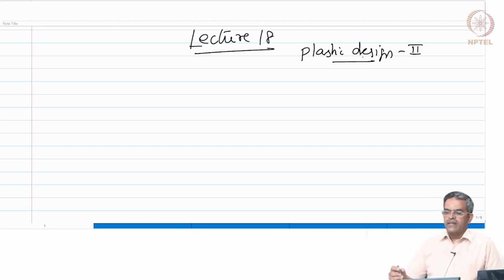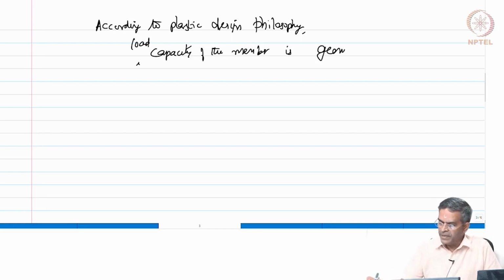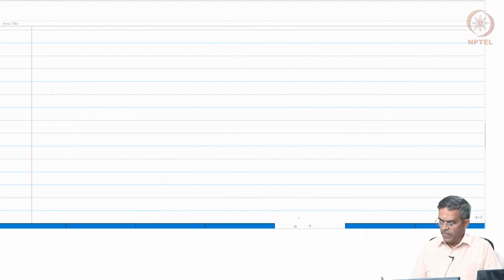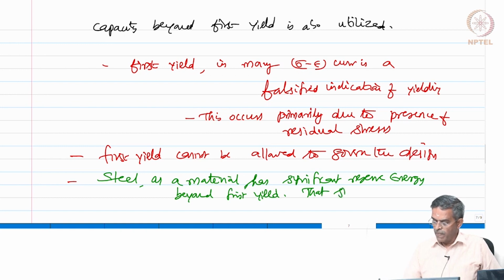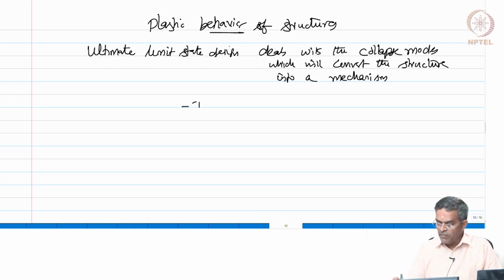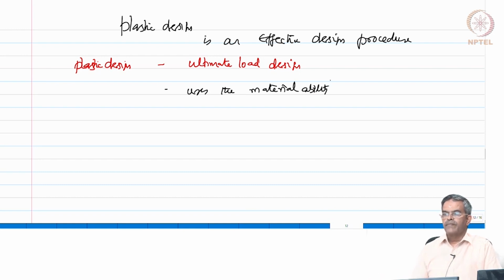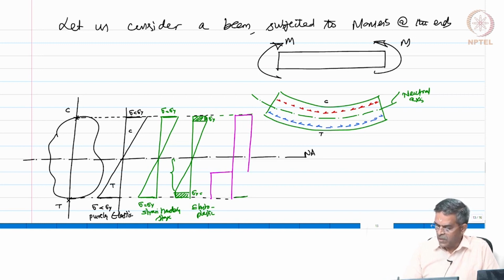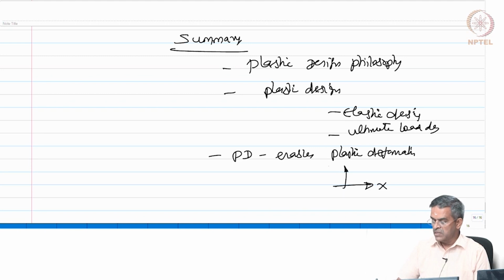Plastic design -2